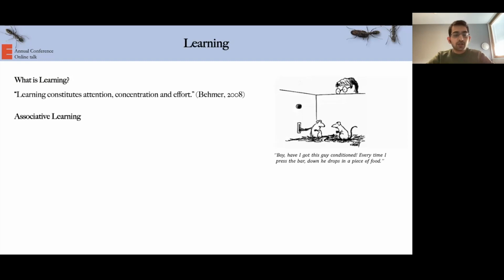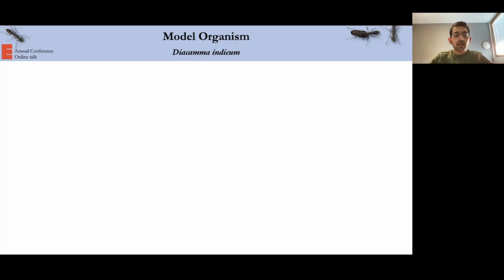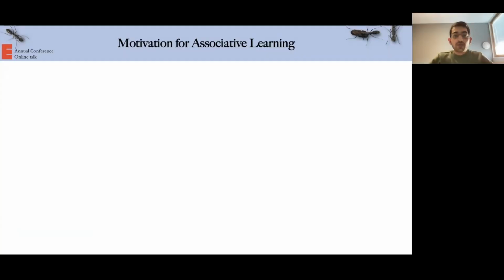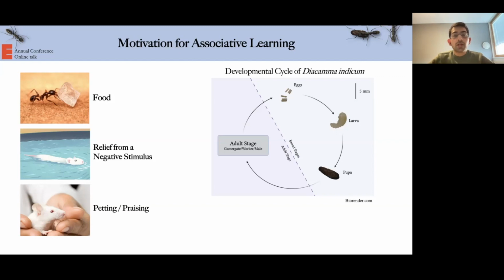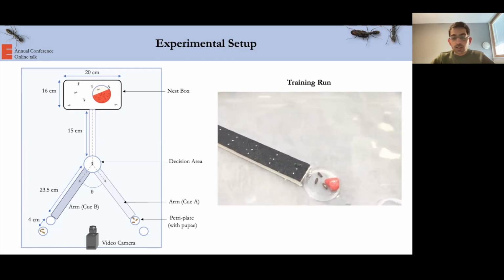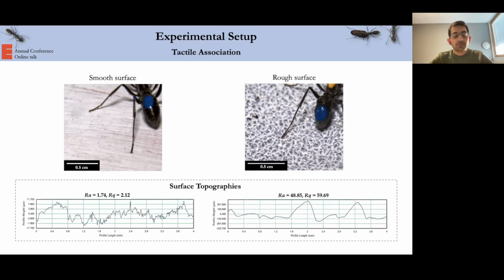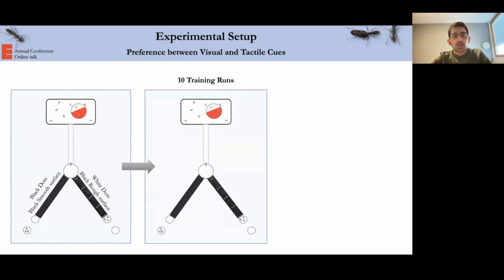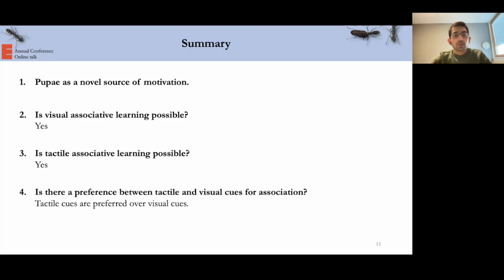Learning in Ants | BES 2022 Online Talk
Online Talk for British Ecological Society's Annual Conference 2022, titled "Investigating visual and tactile associations in a ponerine ant Diacamma indicum using pupae as motivation" - by Parth Chandak & Sumana Annagiri @ Indian Institute of Science Education and Research (IISER) Kolkata.